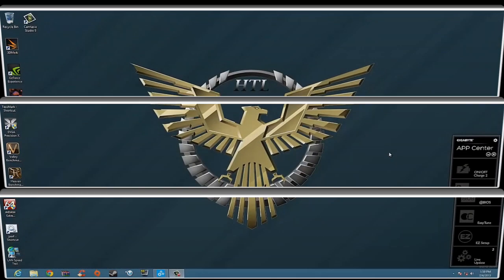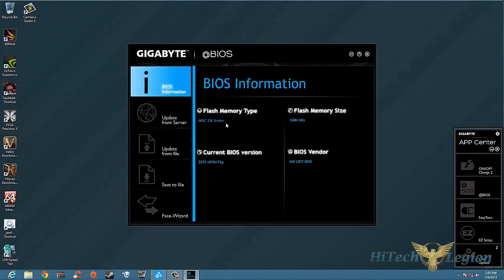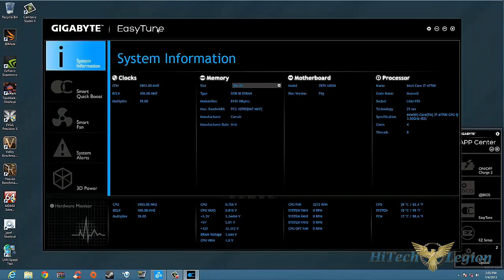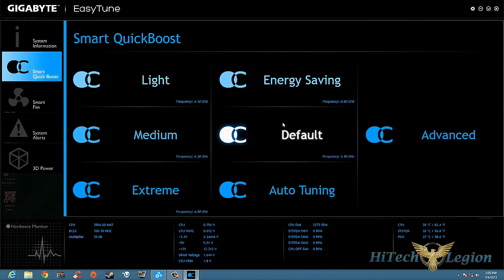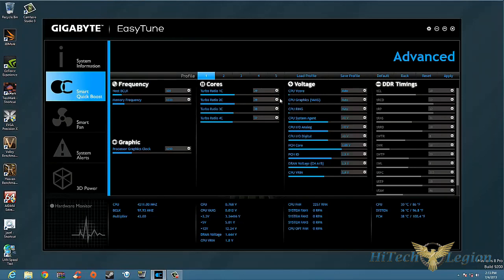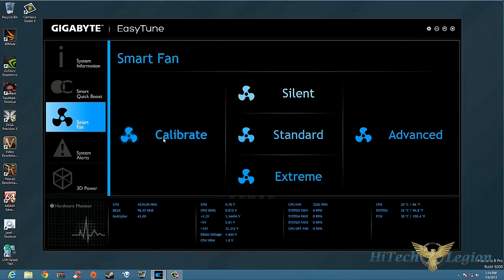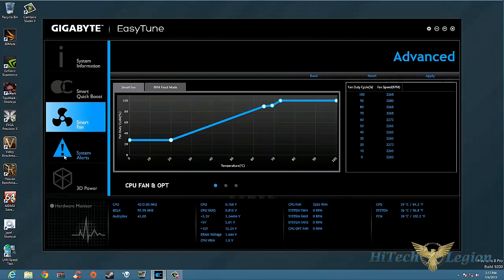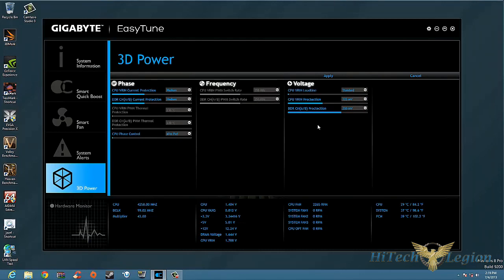Gigabyte APP Center for Mainstream Gigabyte Z87 Motherboards Guide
This is a guide to help you navigate and become more familiar with the Gigabyte APP Center for the new Z87 Mainstream Motherboards that support the 4th Generation Core Processors Haswell such as the Z87X-UD3H and more.. In this guide we provide an in depth look at the GUI and also give some tips. The New Gigabyte APP Center offers a new GUI and some newly added features.

(live on 7/3/13 11PM EDT)

Deals on Gigabyte Motherboards

2013 HiTechLegion.com